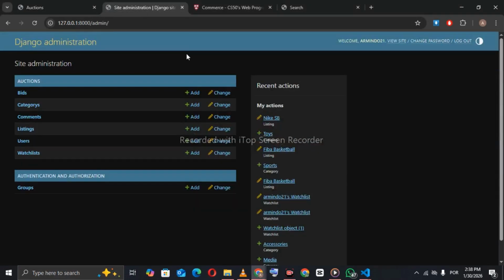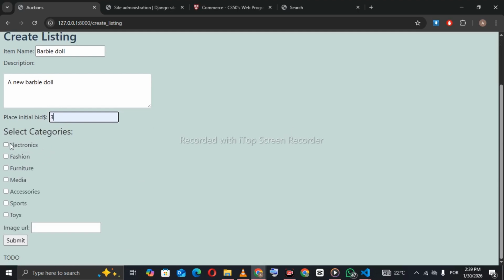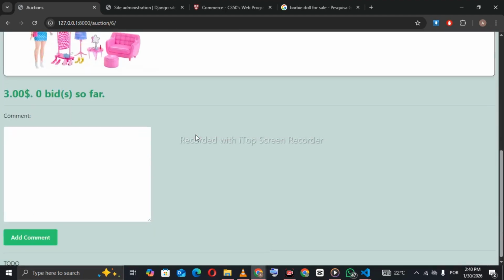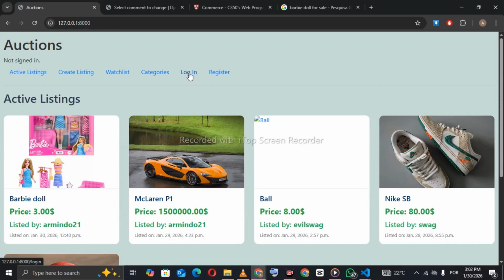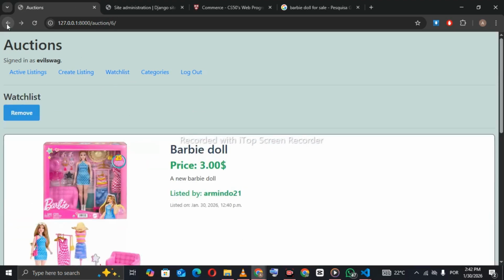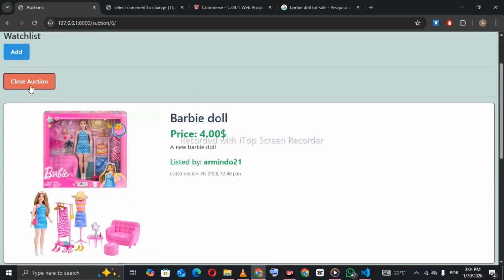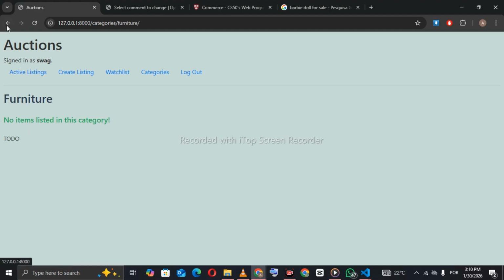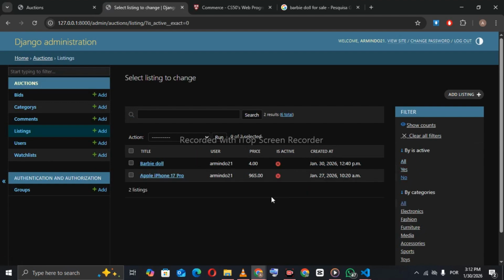CS50 Project 2: Commerce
00:08 - Models
 00:21 - Create Listing
01:14 - Active Listing Page
01:15 - Listing Page
02:28 - Watchlist
03:42 - Categories
04:12 Django Admin Interface